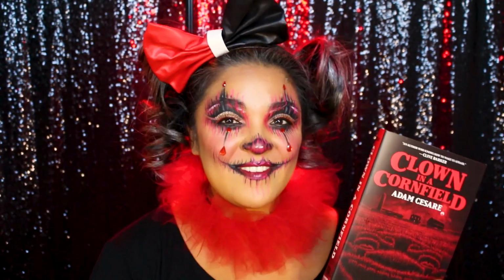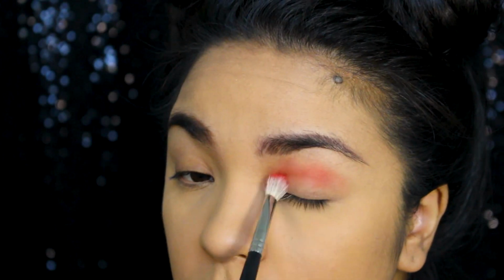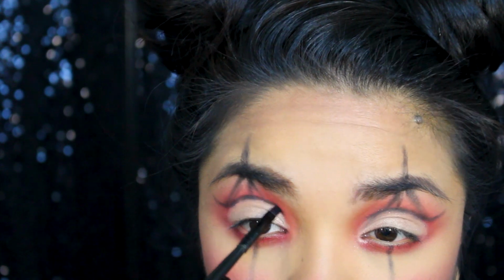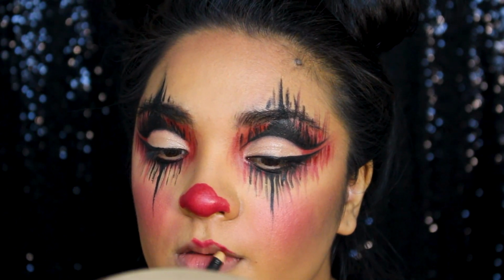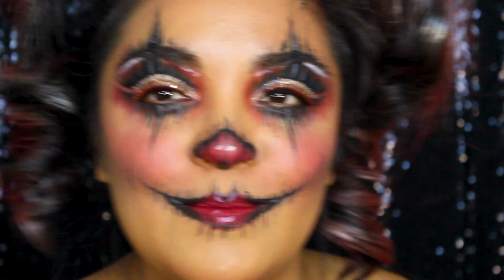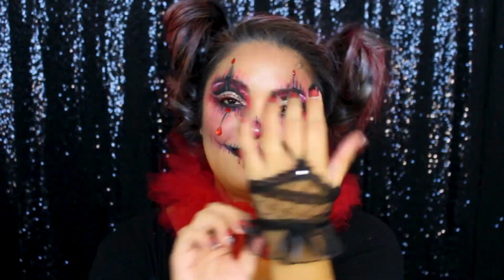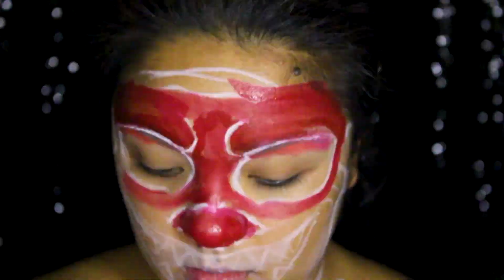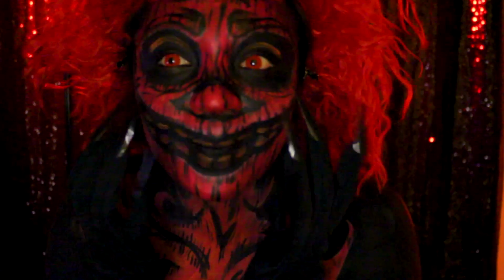Clown in a Cornfield Makeover ft BookLooksByB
Happy Halloween! Brittina of @booklooksbyb is back with not one, but TWO Book Looks inspired by the creepy killer clown Frendo from Adam Cesare’s Clown in a Cornfield. Already read it and can’t get enough? You’re in luck—the sequel comes out in Summer 2022!

Learn more about the Clown in a Cornfield by Adam Cesare

LET'S GET BOOK NERDY!